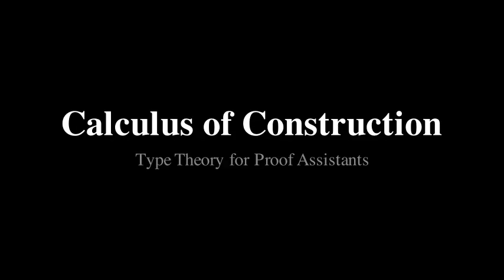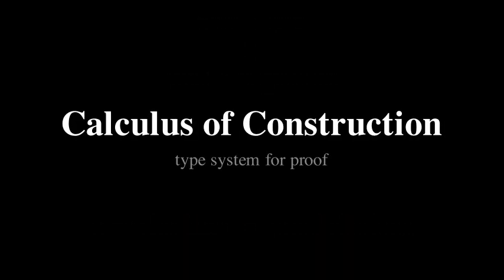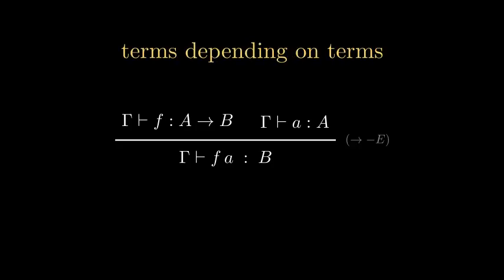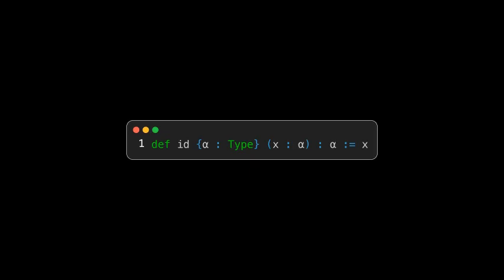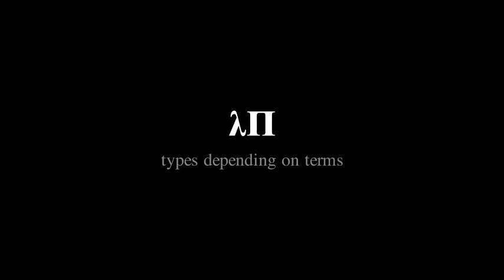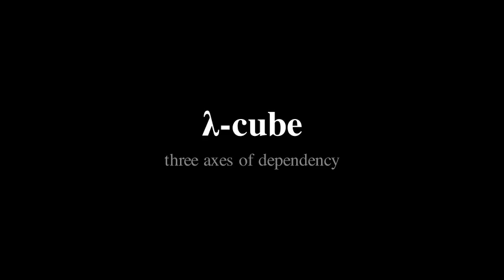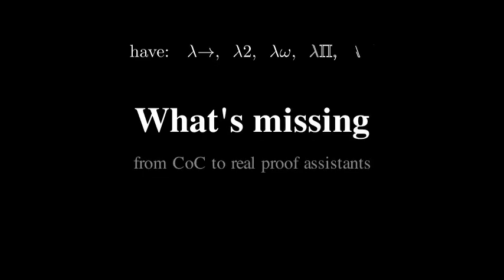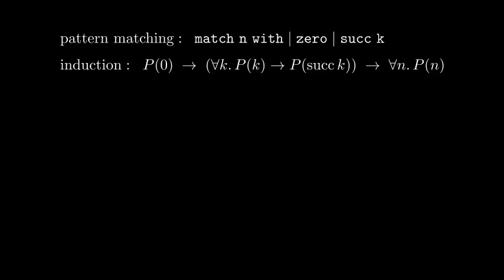Type Theory for Proof Assistants: Calculus of Construction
References

Curry–Howard correspondence
• Howard, W. A. (1980). "The formulae-as-types notion of construction."
  In To H. B. Curry: Essays on Combinatory Logic, Lambda Calculus and
  Formalism.
• Wadler, P. (2015). "Propositions as Types." CACM 58(12).

The systems in the lambda cube
• STLC: Church, A. (1940). "A formulation of the simple theory of types."
  JSL 5(2).
• System F, F-omega, Girard's paradox: Girard, J.-Y. (1972). PhD thesis,
  Paris VII.
• LF / λΠ: Harper, Honsell & Plotkin (1993). "A framework for defining
  logics." JACM 40(1).
• The λ-cube: Barendregt, H. P. (1992). "Lambda calculi with types."
  Handbook of Logic in CS, Vol. 2.

CoC and CIC
• Coquand, T., & Huet, G. (1988). "The Calculus of Constructions."
  Information and Computation 76(2–3).
• Coquand, T., & Paulin, C. (1990). "Inductively defined types."
  COLOG-88, LNCS 417.
• Universe hierarchy: Martin-Löf, P. (1984). Intuitionistic Type Theory.
  Bibliopolis.